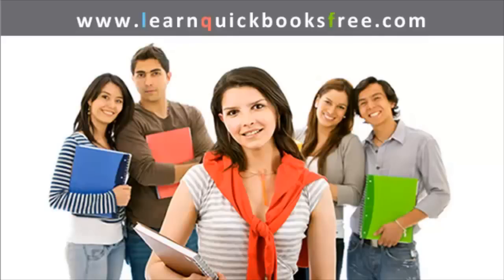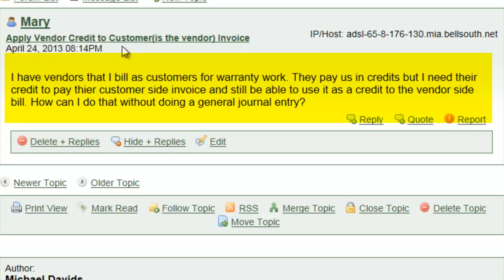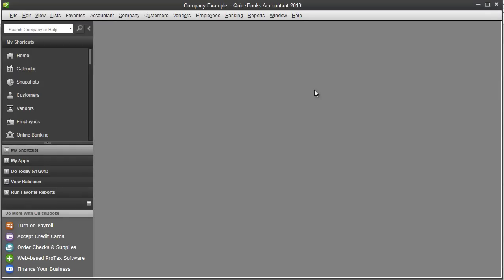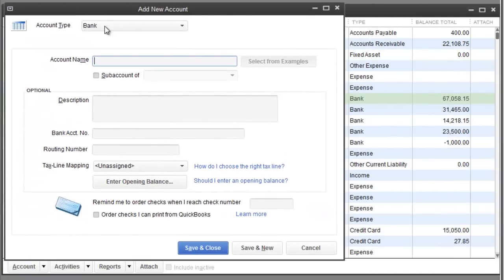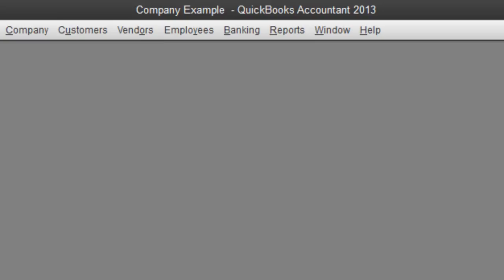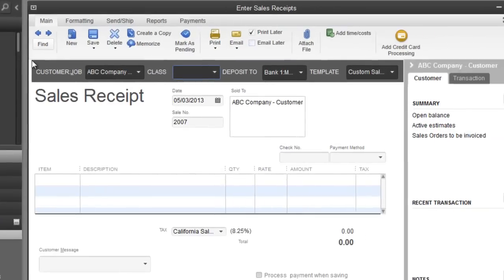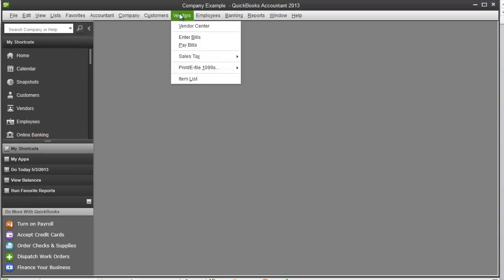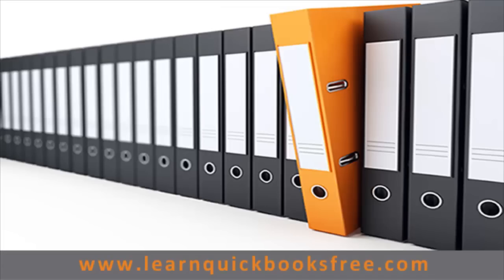Barter Accounting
Barter Accounting is used when exchanges of services or products are done between 2 parties with either no or partial money involved in the transactions

Barter Accounting in QuickBooks

We received a question in our Forum section from Mary.

"I have vendors that I bill as customers for warranty work. They pay us in credits but I need their credit to pay thier customer side invoice and still be able to use it as a credit to the vendor side bill. How can I do that without doing a general journal entry? "

Watch our written and video response below:

1. Set up a bank account called "Barter Account".

2. You can then apply credits at the bottom of the payments window to the Barter account.

3. T hen pay bills for that customer/vendor using the Barter Account in the "Account" field at the bottom of the Pay Bills window.